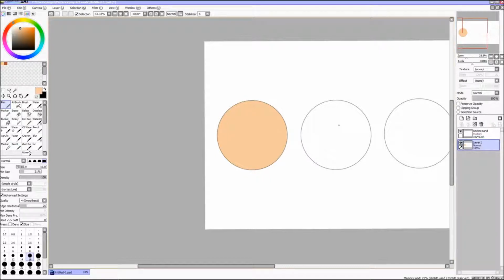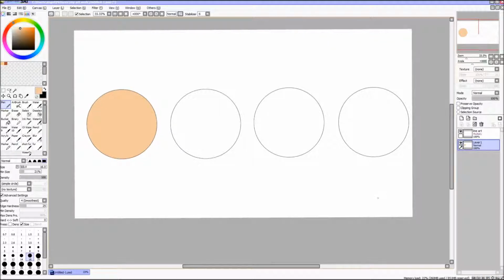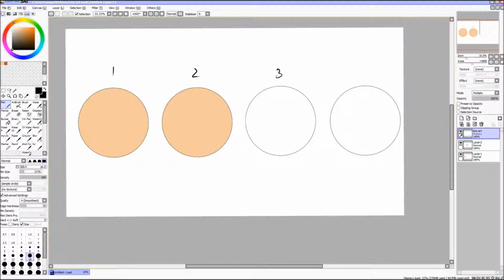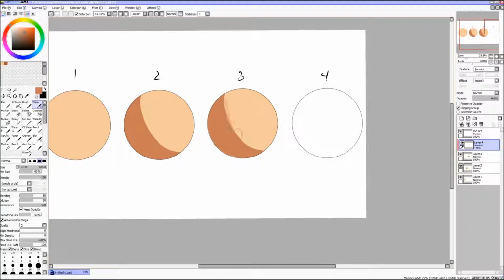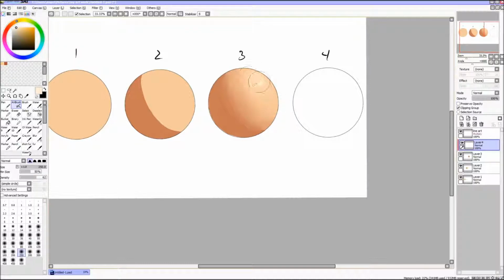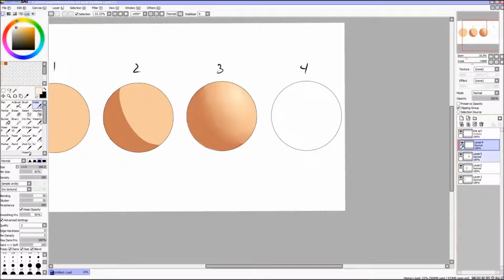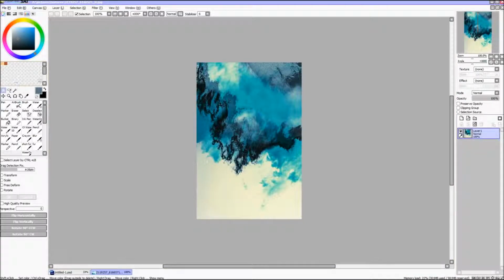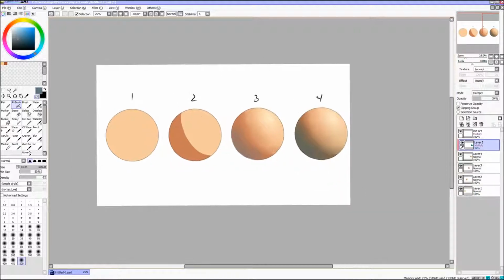Coloring 101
Showing you the basic steps to coloring.